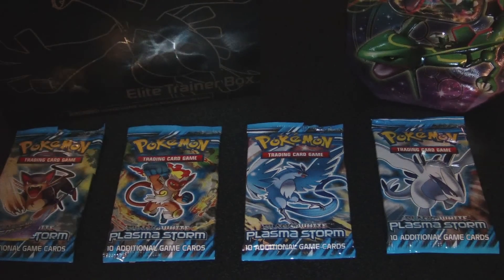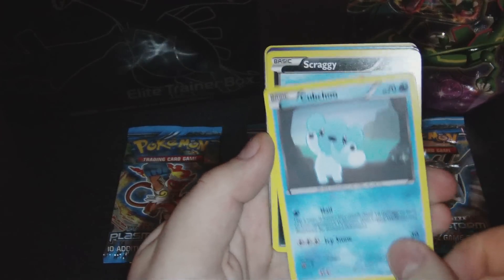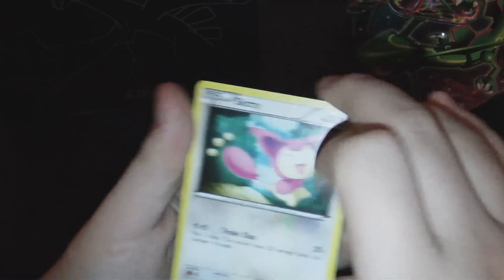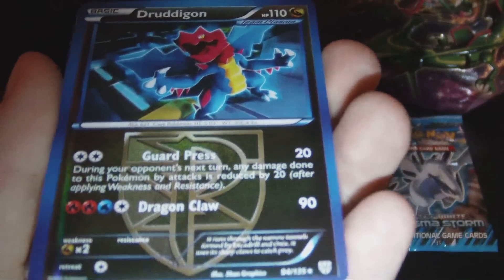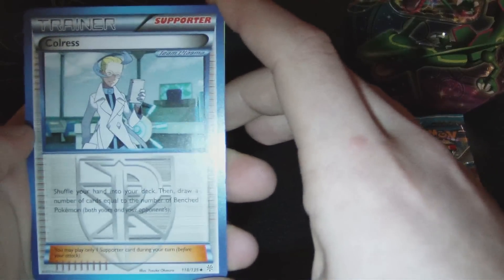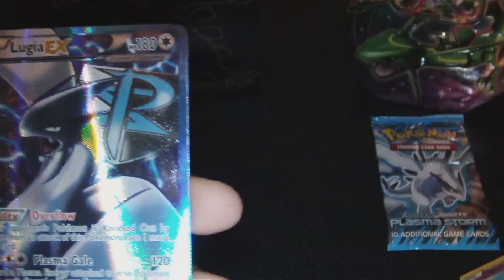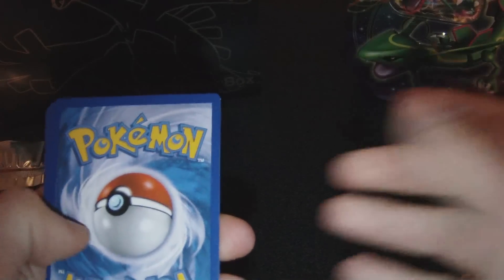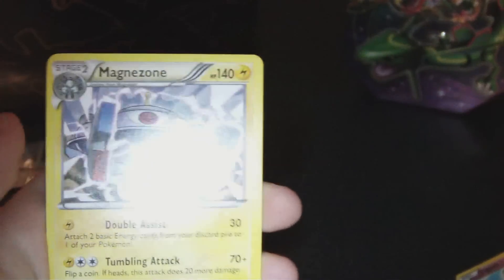EliteTrainers: 7 Plasma Storm Booster Pack Openings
Ben apologises in advance here that he was a twat when starting out but he'll improve as we go on. As for me Craig, I'm pro actor and it all went smooth. ;)
Also see what we (I, Ben) did with the title of the video? Who's the smooth one now.